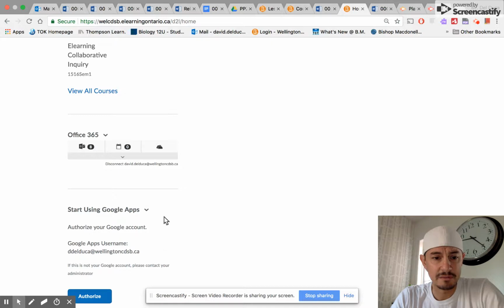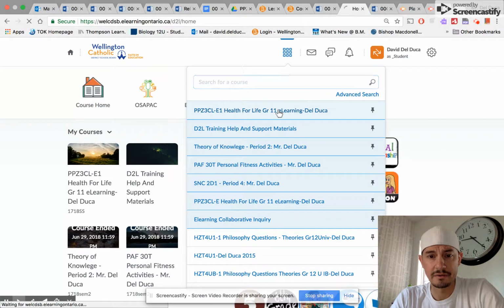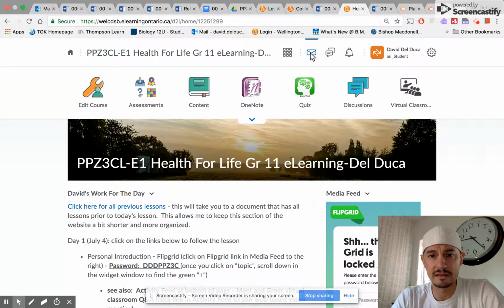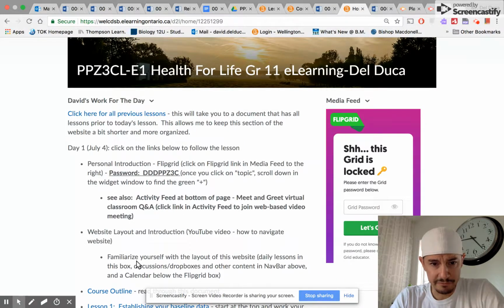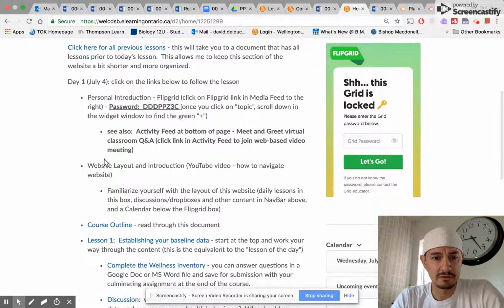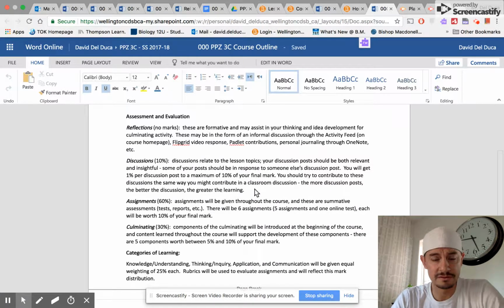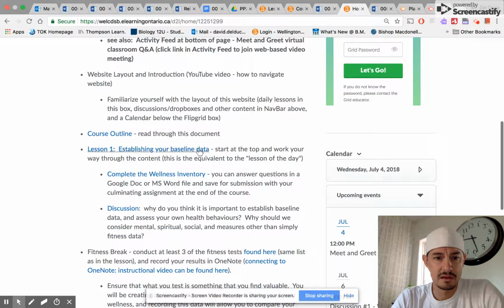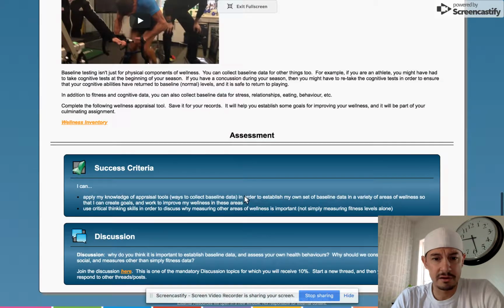Jul 4, 2018 9:32 AM